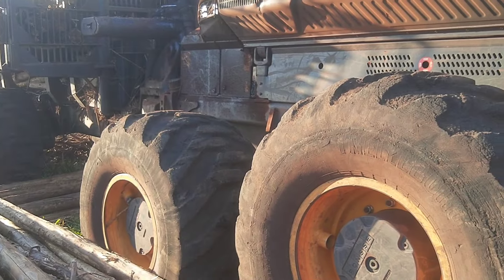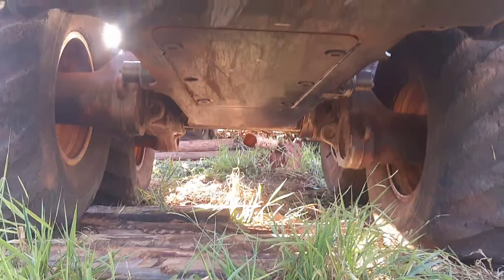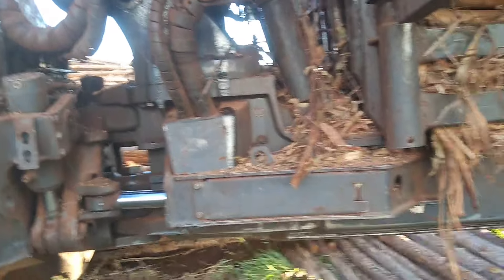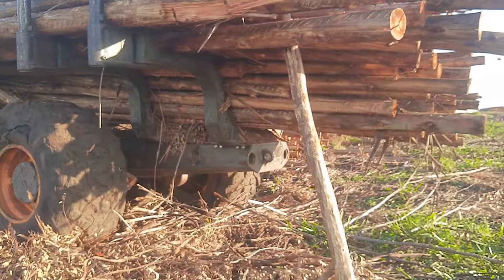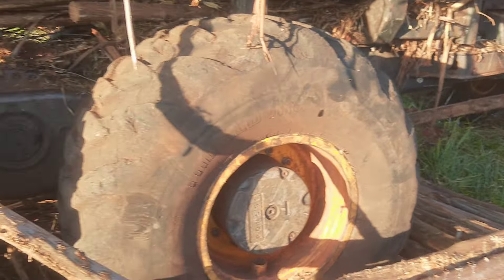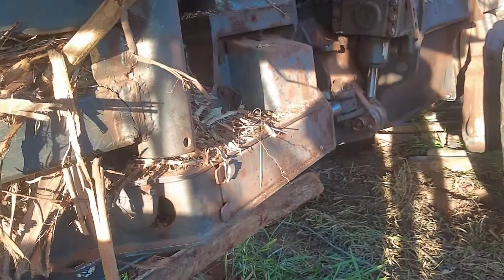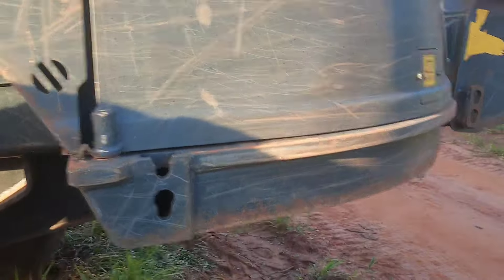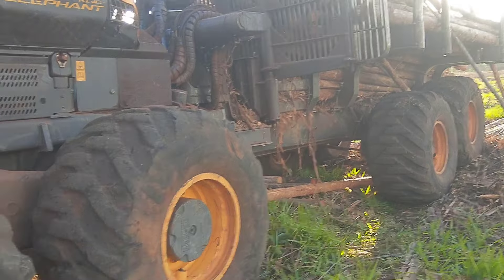" MÁQUINA PODEROSA - PONSSE ELEPHANT KING IV "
FANTÁSTICA A AGILIDADE E MANEABILIDADE DESTA MÁQUINA E TAMMBÉM A HABILIDADE DO OPERADOR.